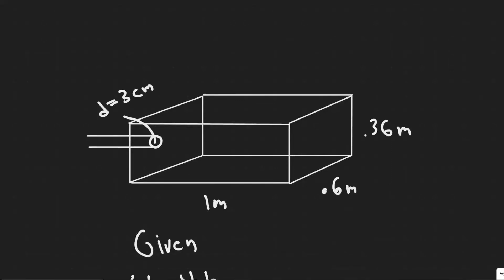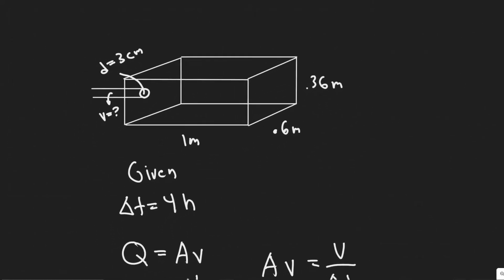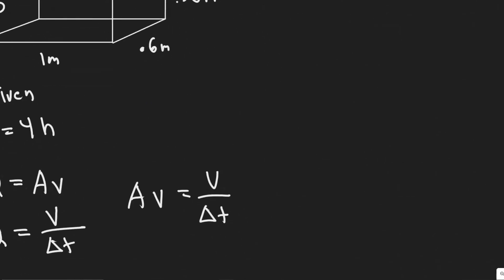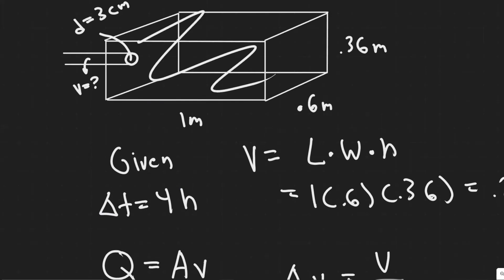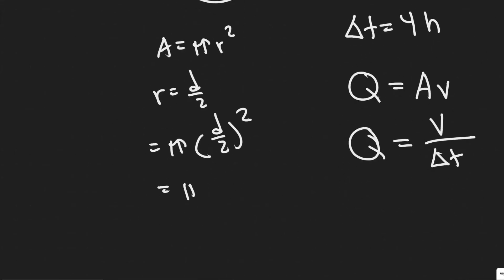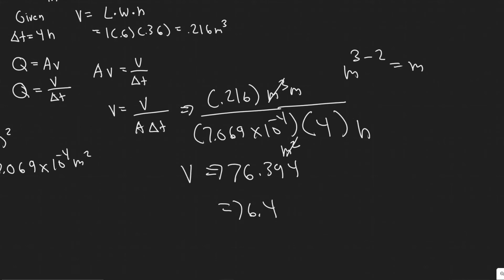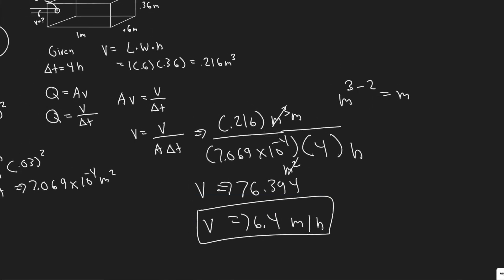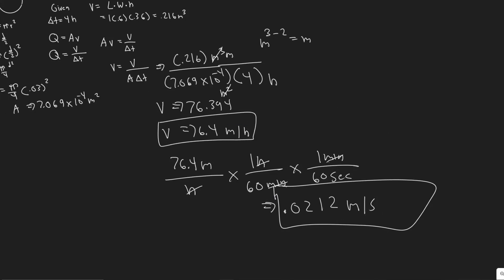A fish tank has dimensions 36 cm wide by 1.0 m long by .60 m high. If the filter should process all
A fish tank has dimensions 36 cm wide by 1.0 m long by .60 m high. If the filter should process all the water in the tank once every 4.0 h, what should the flow speed be in the 3.0-cm-diameter input tube for the filter?